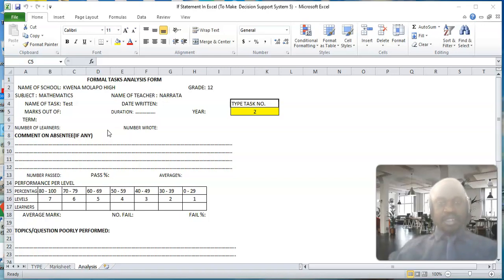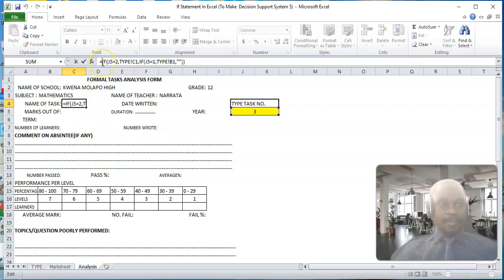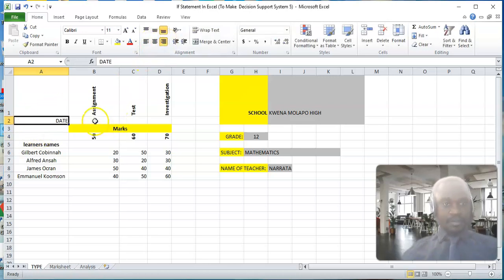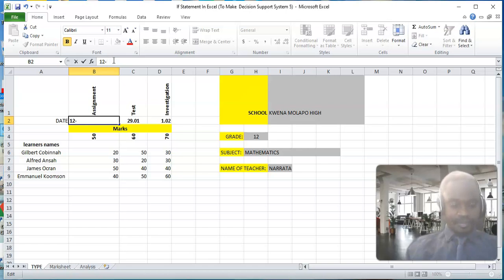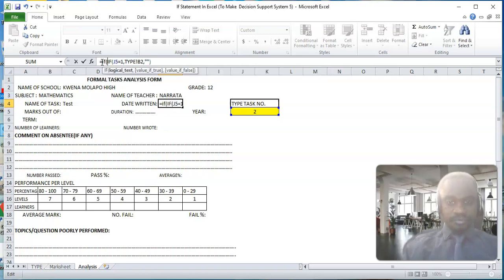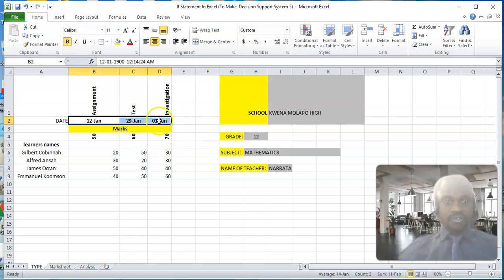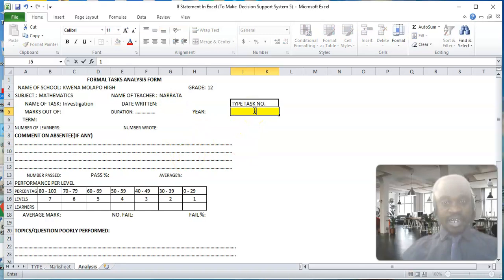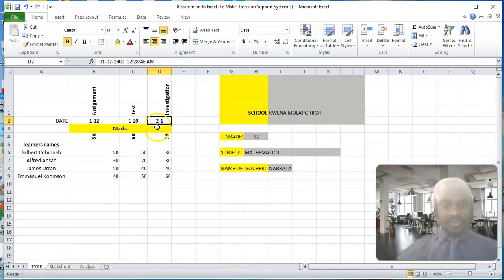The Ultimate Guide to IF Statements in Excel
How to Use If Statement in Excel Formula to Make Decision Support System. This video leads you in a simple step-by-step manner to build your own software using Excel.  If you have not watched the first four videos. ( Decision support systems using Excel), watch them